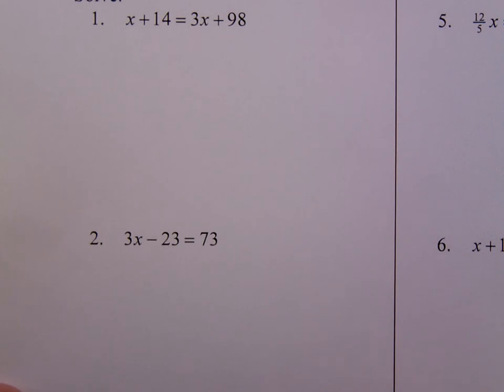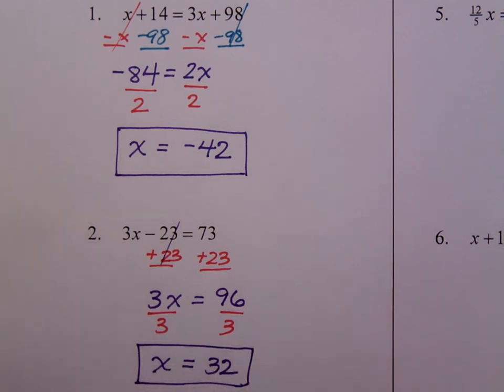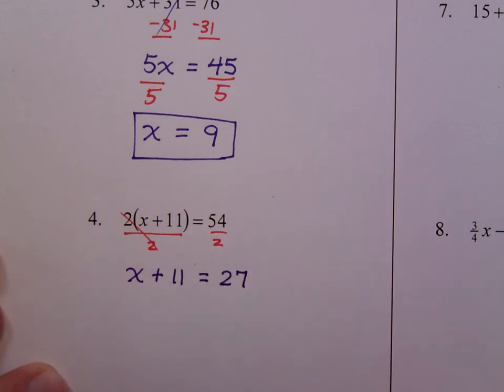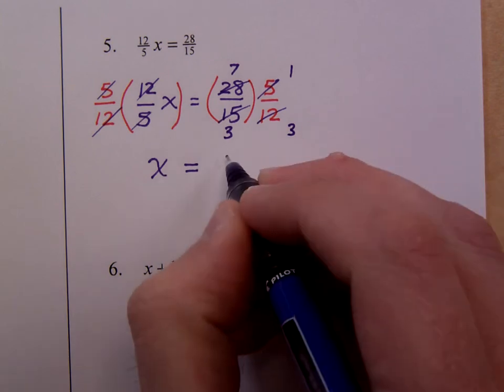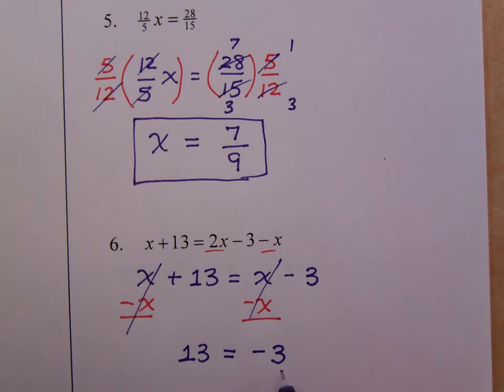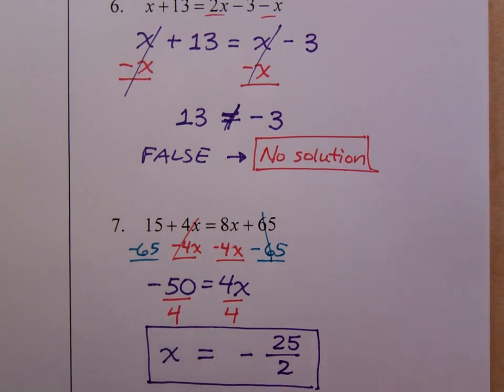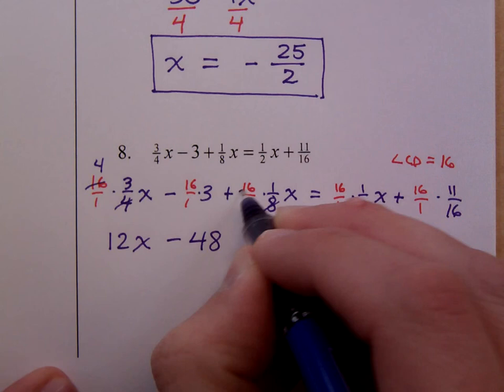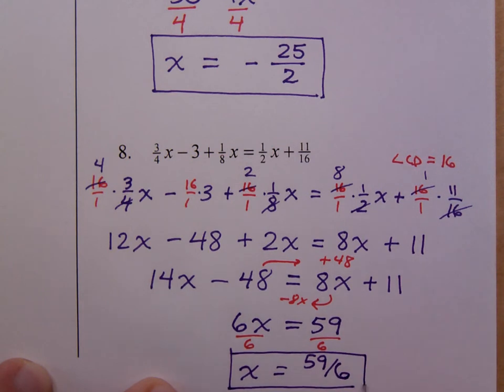College Algebra Homework 5 (Linear Equations)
Solving linear equations using the addition and multiplication properties of equality.